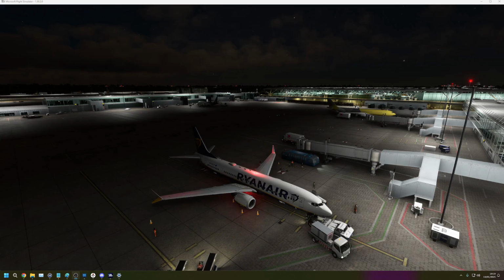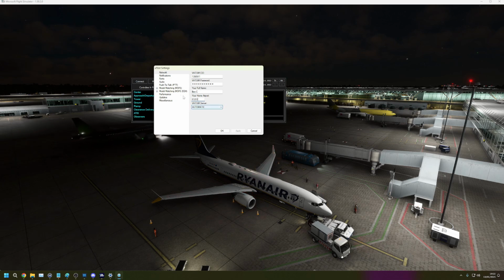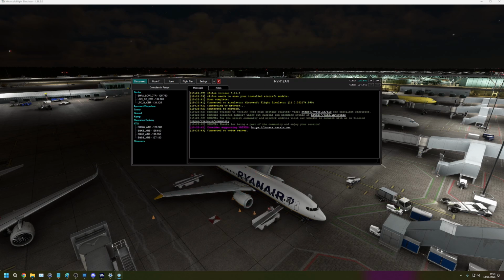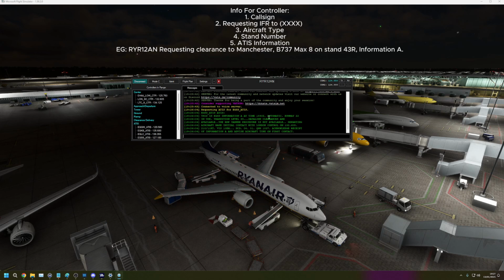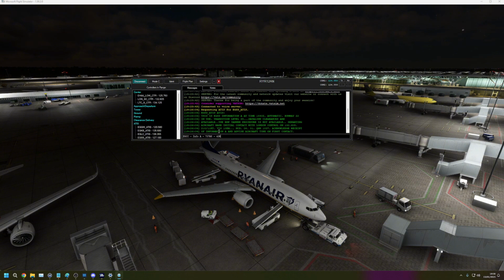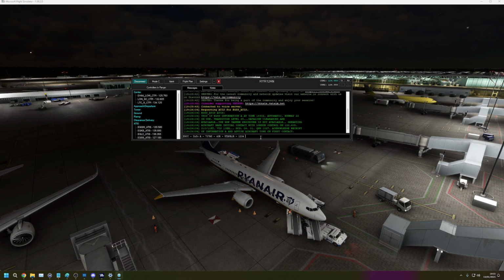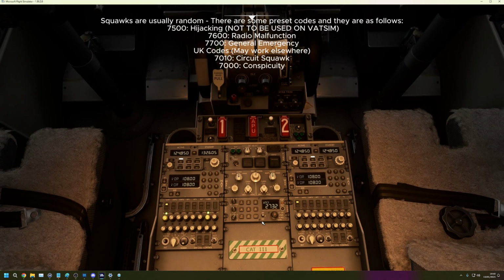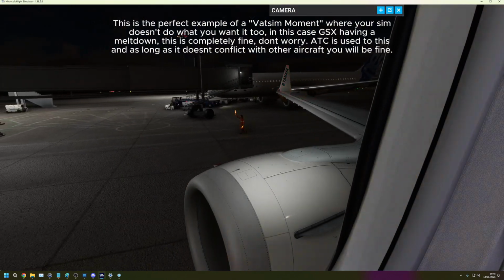Vatsim Tutorials Part 2 | Preparing and Requesting IFR & Pushback Clearance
This video covers how to prepare to obtain your IFR clearance, how to ask ATC for clearance and how to request and carry out a pushback on VATSIM

I try to find the fine balance between detailed information to help you understand the process and basic enough to be understood by all.

You are required to have a VATSIM account at all times and ensure that you follow the VATSIM code of conduct, found